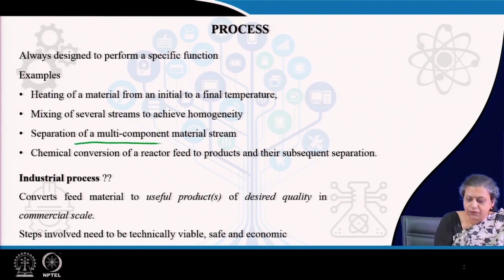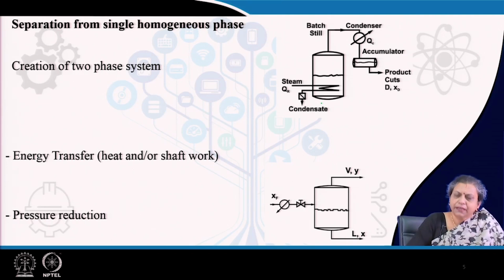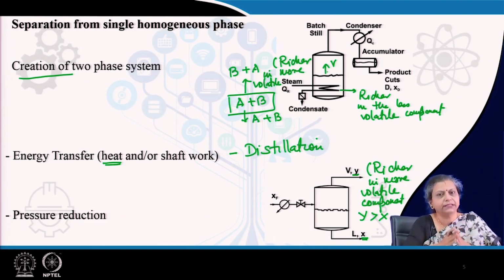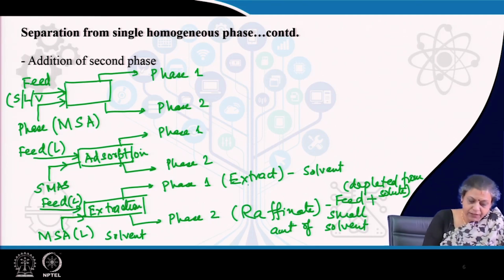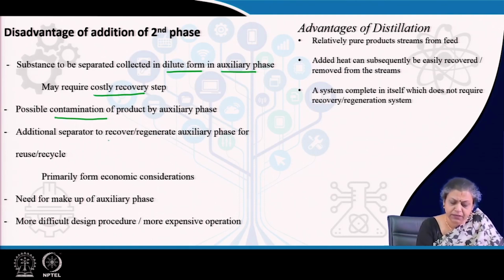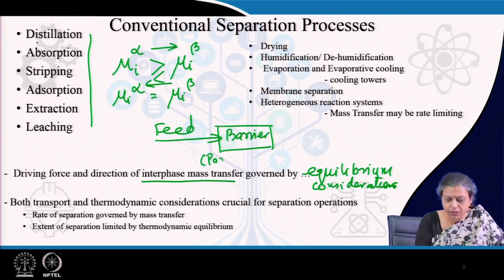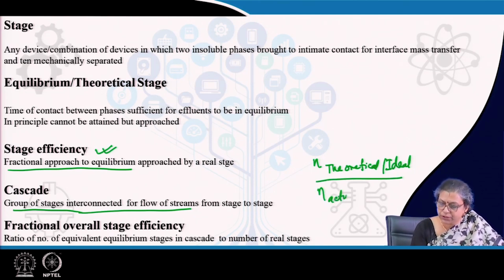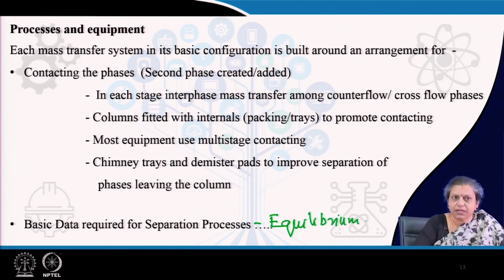Introduction to Mass Transfer Processes